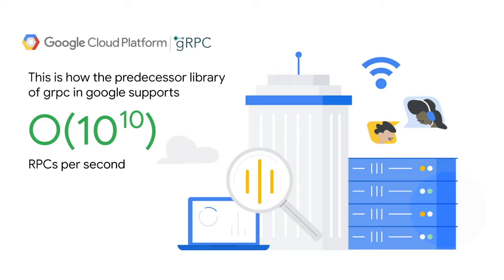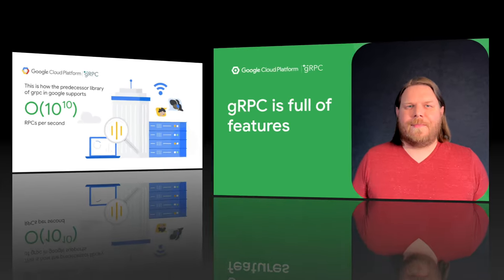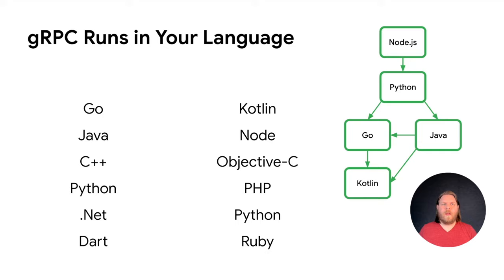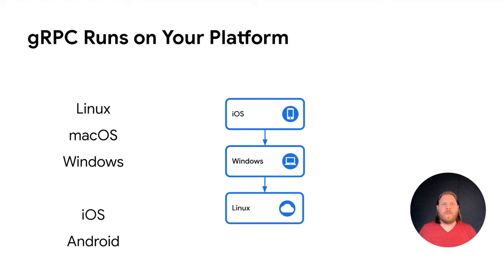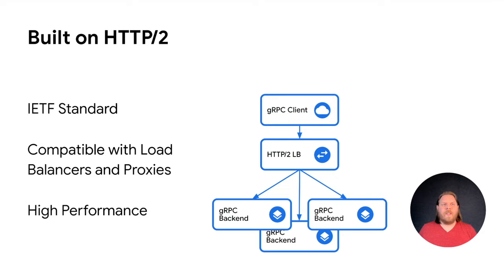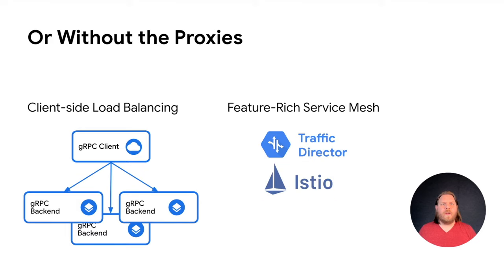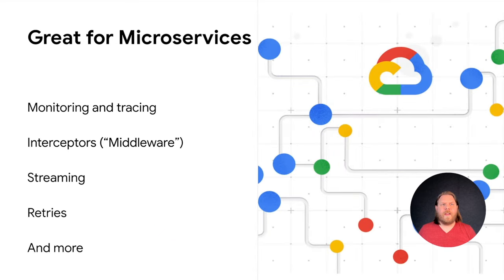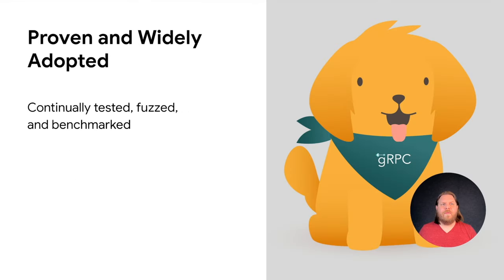gRPC in 5 minutes | Eric Anderson & Ivy Zhuang, Google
gRPC is a modern high performance Remote Procedure Call (RPC) framework that can run across languages. gRPC has been de facto the industry standard for RPC frameworks, which is used in organizations in and outside of Google to power use cases from microservices to the “last mile” of computing (mobile, web, and Internet of Things).